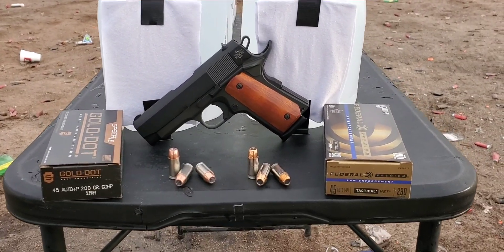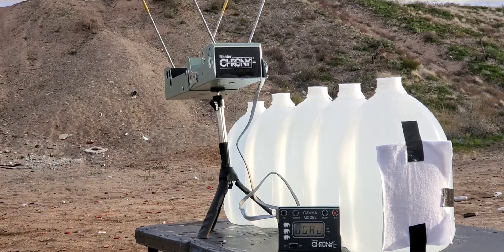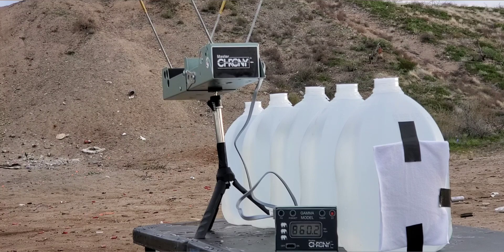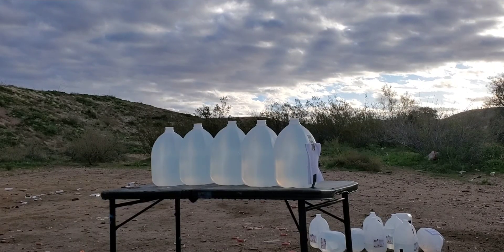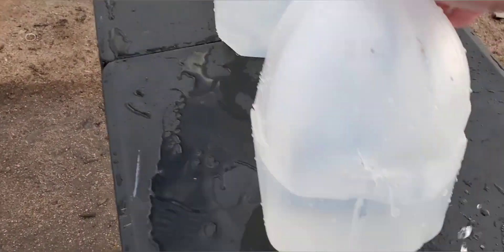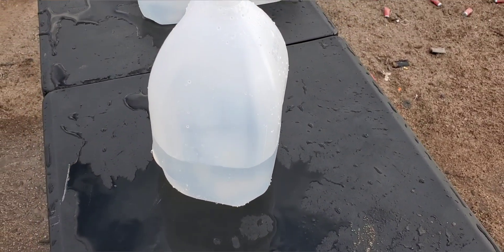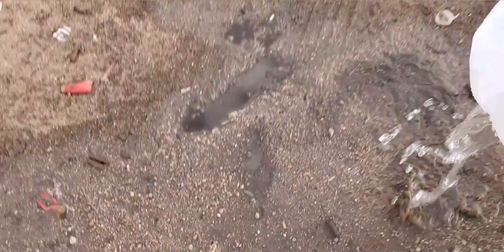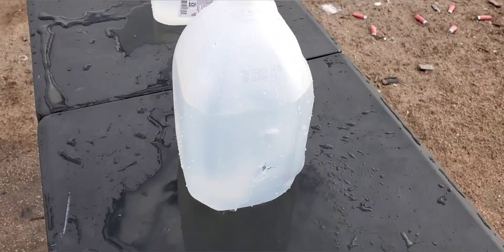.45 acp speer gold dot VS federal hst